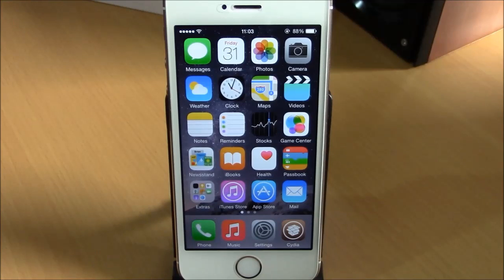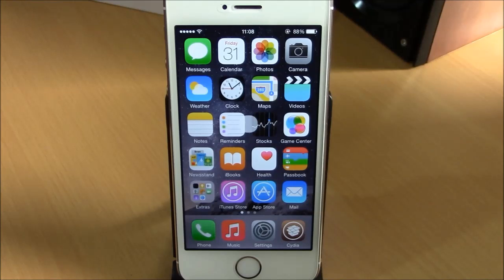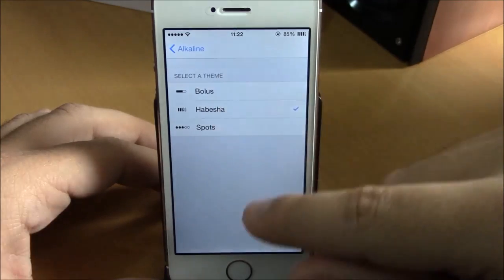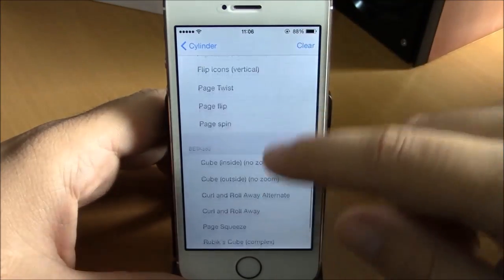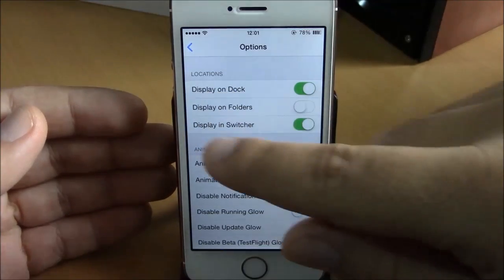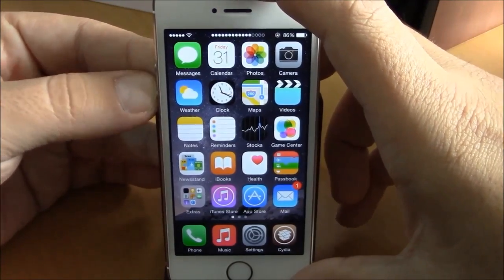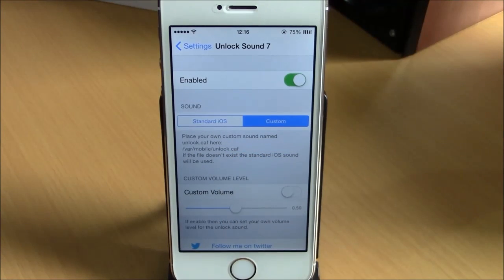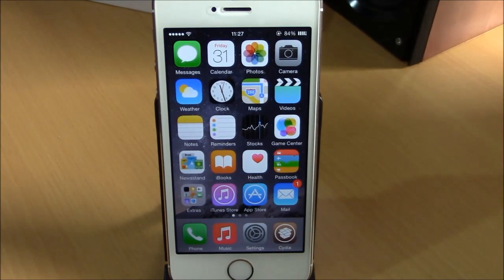TOP 20 Cydia Tweaks Compatible With iOS 8 - 8.1 Jailbreak